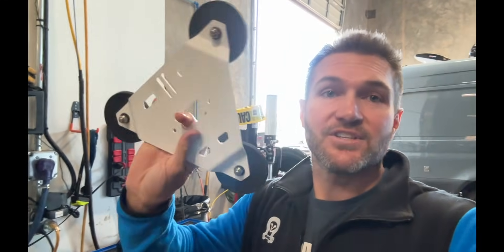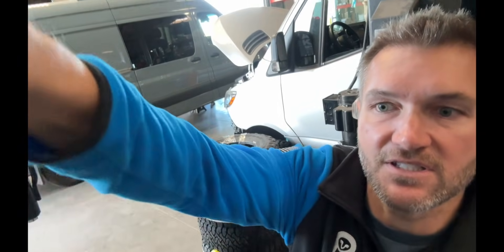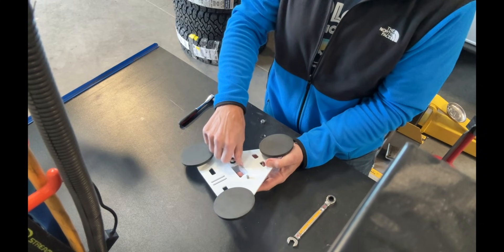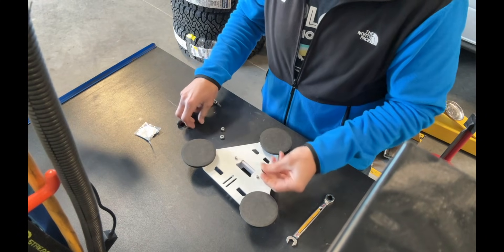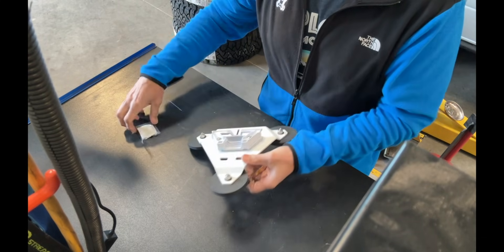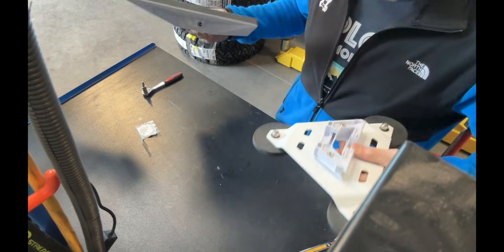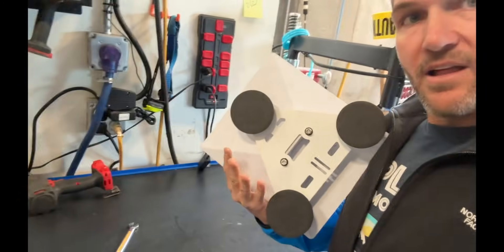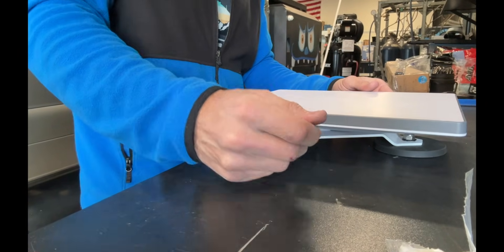Starlink Mini Magnetic Car Mount Assembly/Installation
Now, with the introduction of the new Starlink Mini, they’re raising the bar once again. Compact and highly portable—about the size of a sheet of paper—the Starlink Mini includes a built-in Wi-Fi router, making it effortless to bring connectivity anywhere.

To complement this innovation, we developed a simple, magnetic vehicle mount that enables users to easily attach and detach their Mini, making it versatile for use on multiple vehicles or at different locations. Our new Mini Magnetic Mount uses industry-leading neodymium magnets, securely holding the Mini to virtually any steel surface for on-the-go convenience.

Details:
Works with Starlink Mini
Uses factory base
Three super powerful Neodymium magnets with paint-soft rubber coating
Powder Coated aluminum mount